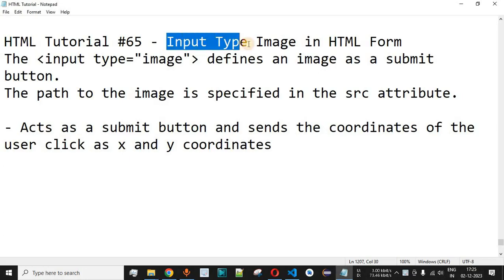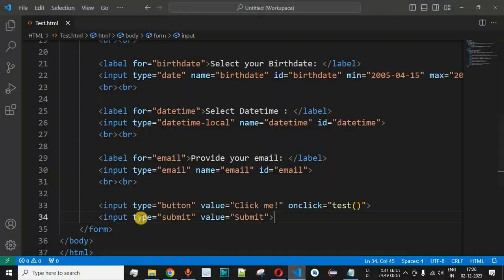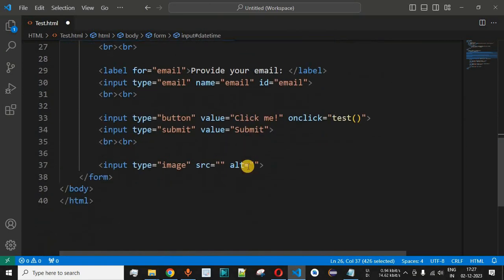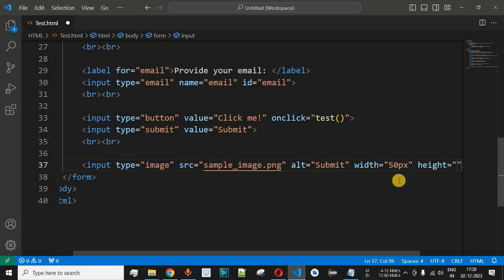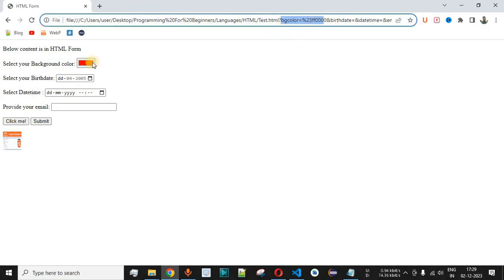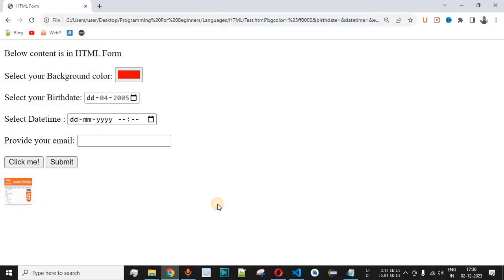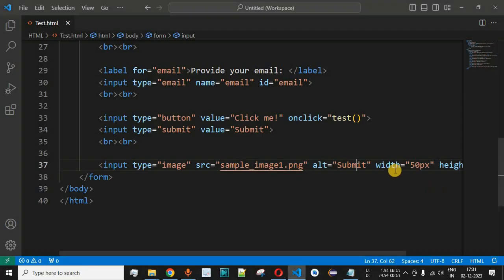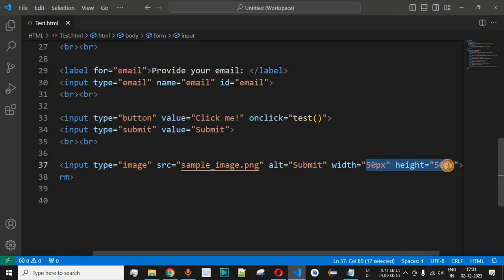HTML Tutorial #65 - Input Type Image in HTML Form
In this video by Programming for beginners we will see Input Type Image in HTML Form along with the Example.

The input type="image" defines an image as a submit button.
The path to the image is specified in the src attribute.

- Acts as a submit button and sends the coordinates of the user click as x and y coordinates

1. Create Web site - You can create a website or customize an existing web page template if you know HTML well.

2. Become a web designer - If you want to start a carreer as a professional web designer, HTML and CSS designing is a must skill.

3. Understand web - If you want to optimize your website, to boost its speed and performance, it is good to know HTML to yield best results.

4. Learn other languages - Once you understand the basic of HTML then other related technologies like javascript, php, CSS or angular become easier to understand.